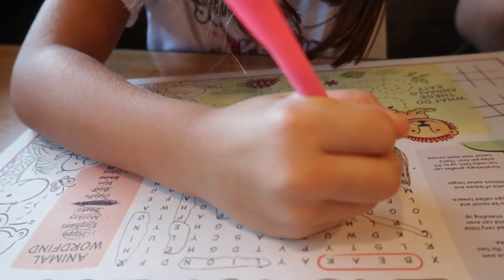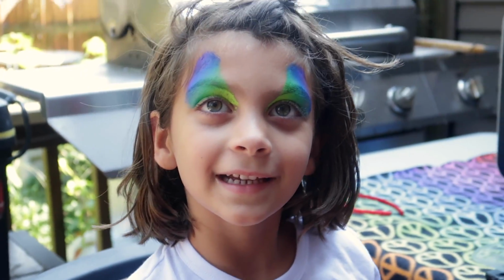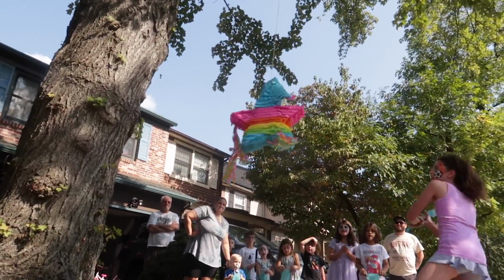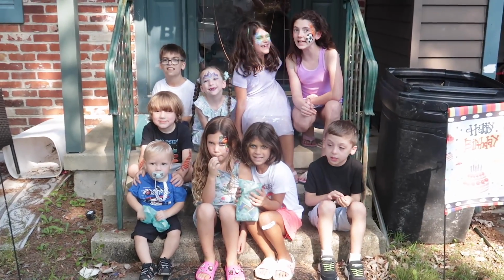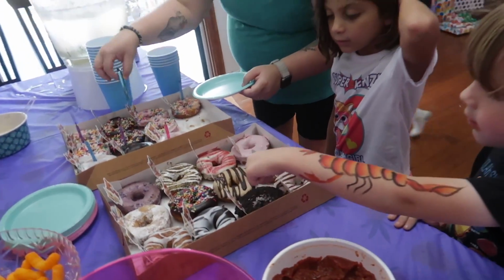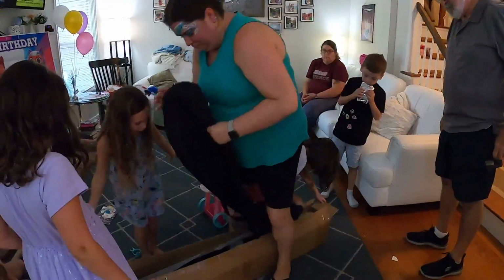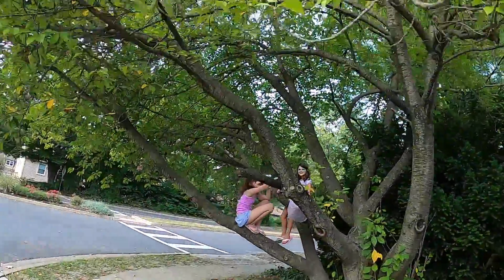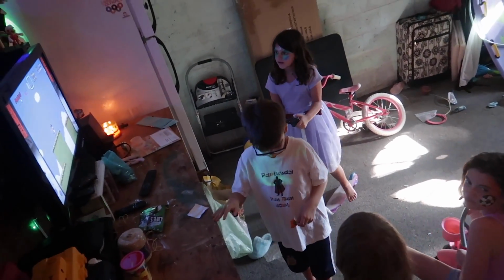Kenzie's SuperKitties 6th Birthday Party!!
Happy Birthday Mackenzie!! Our baby of the family turns 6 today.  She wanted to have friends and family come over to the house to celebrate, so that's exactly what we do. This was quite an adventure of the day, starting with a family breakfast out, Duck Donuts special-ordered donuts, face-painting, piñatas, retro video games, presents, and an old-fashioned pizza party for the kids.  We love you, Mackenzie. Can't wait to see what 6 brings you!!